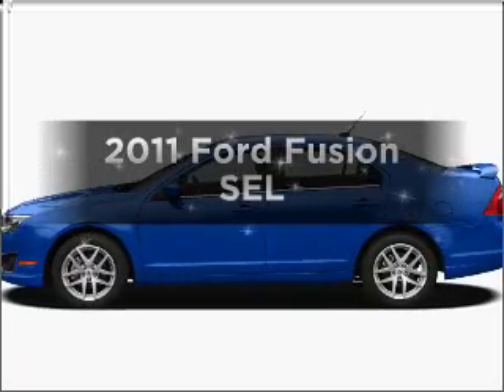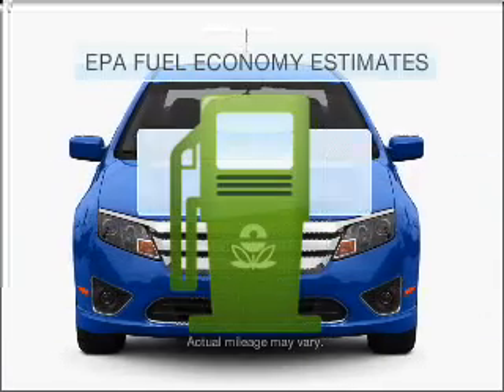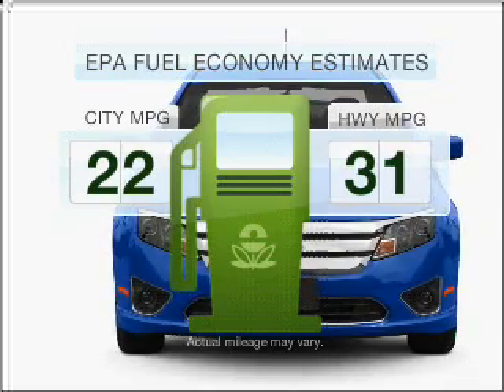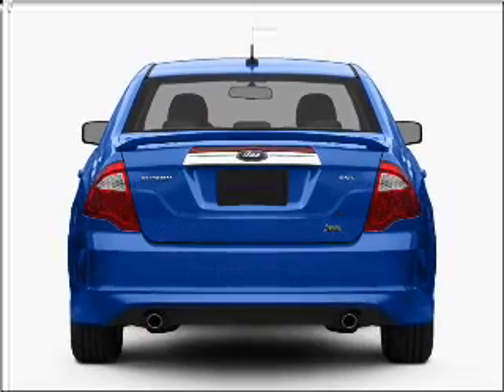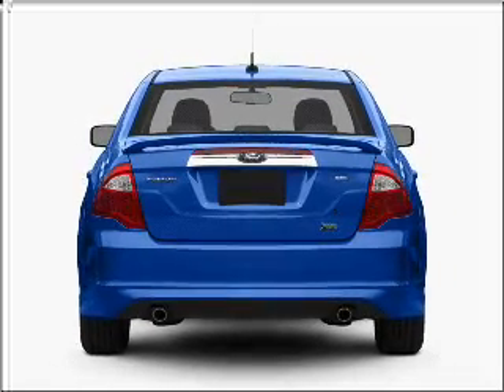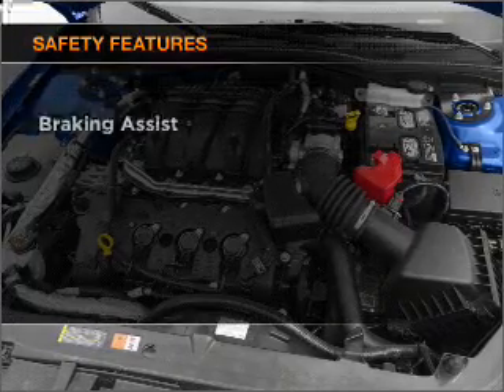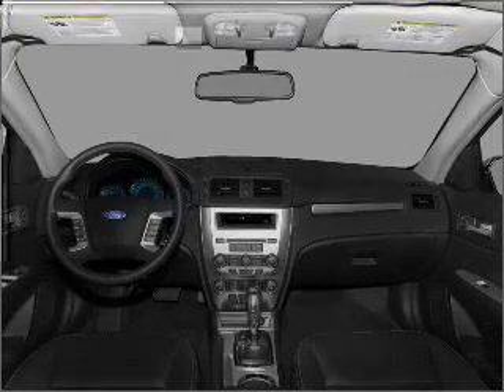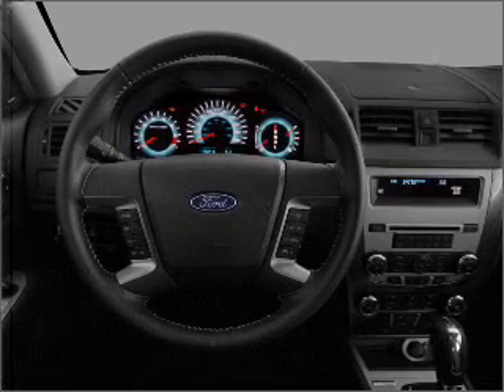2011 Ford Fusion - ALPHARETTA GA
Year: 2011
Make: Ford
Model: Fusion
Trim: SEL
Engine: 3.0 liter 6 cylinder 24 valve
Transmission: 6-Speed Automatic
Color: Red Candy Metallic Tinted Clearcoat
Mileage:
Address:
1575 MANSELL RD